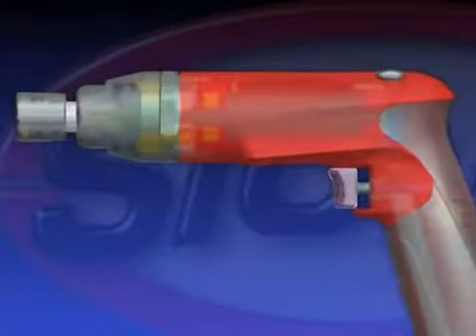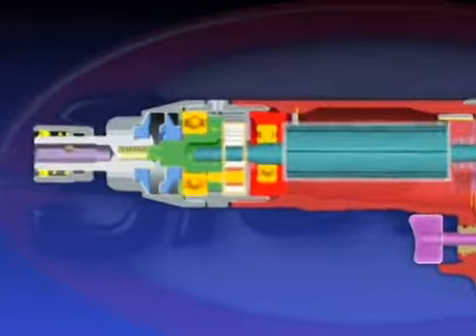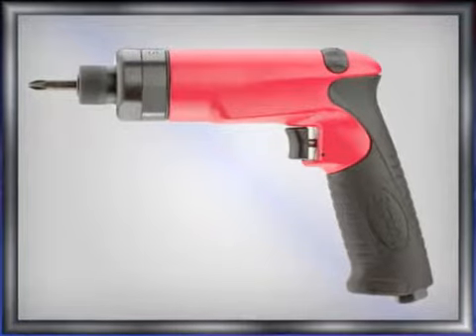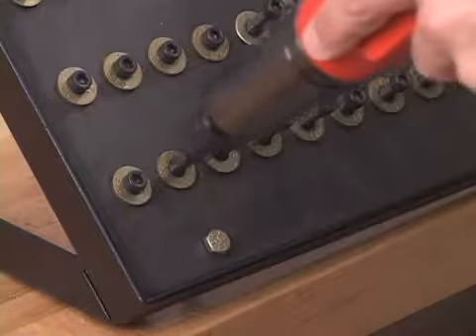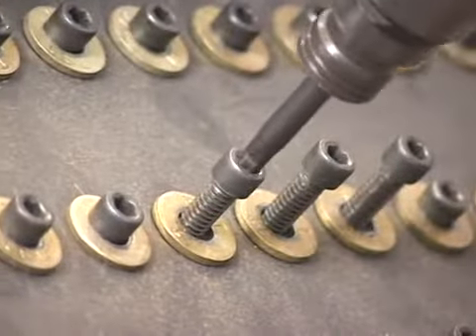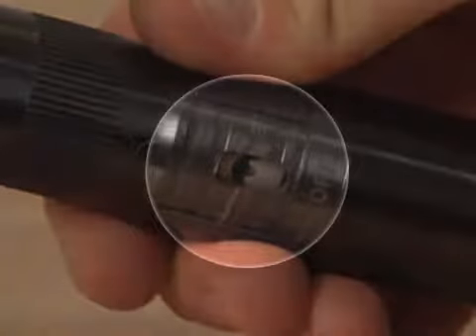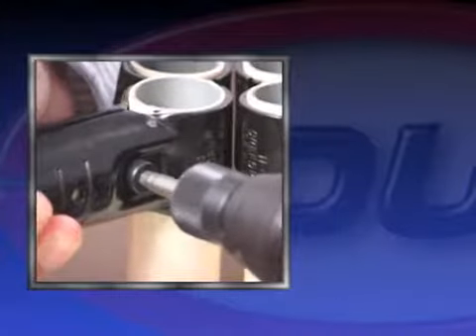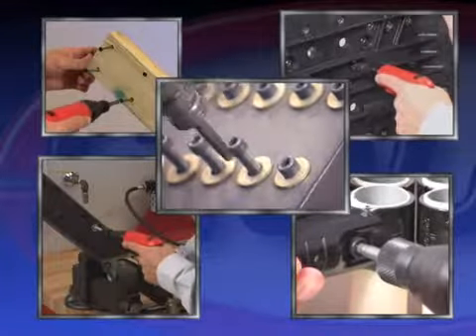Sioux Tools How Sioux Pneumatic Screwdrivers Work